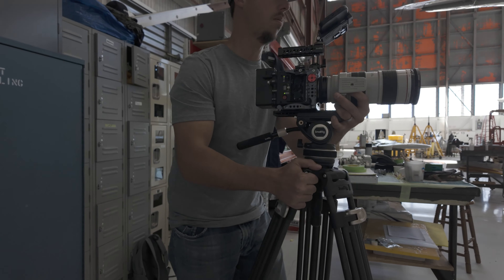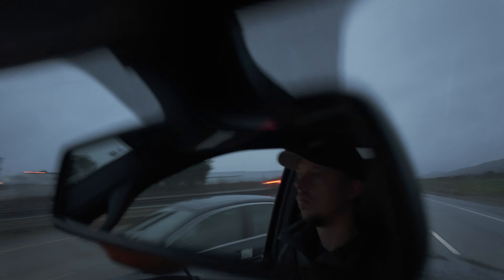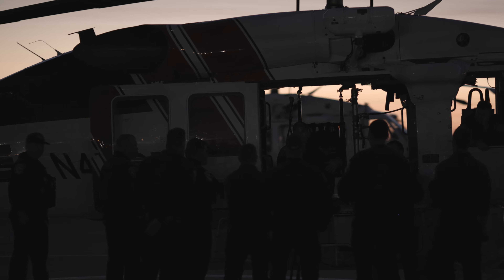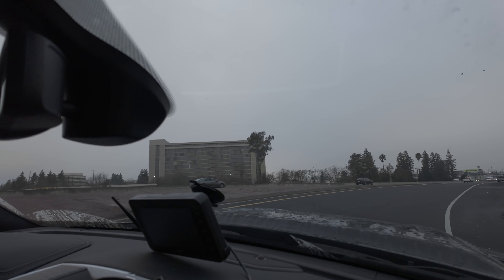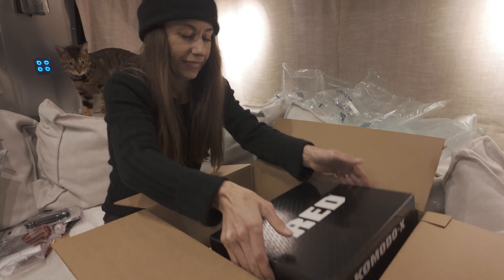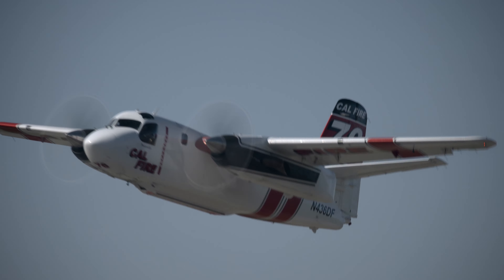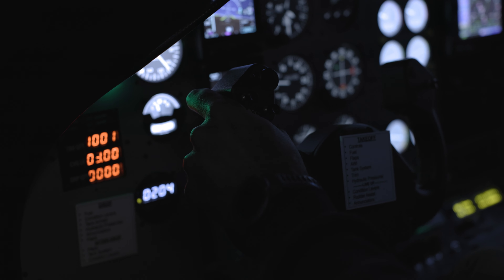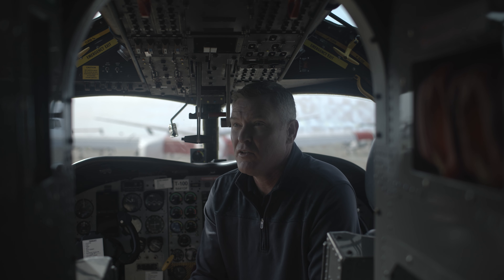Behind the Scenes: Training CAL FIRE's Tanker Pilots for California's Fire Season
Join us as we visit CAL FIRE HQ at McClellan Air Tanker Base in Sacramento to capture CAL FIRE’s tanker pilots train for California's 2024 fire season. This is all for our long-term goal of making a docuseries that will show you what it takes to fight fires from the sky.

To make things more interesting (or complicated, because why not?), we’re testing out two new cameras: the Canon R5C and the RED Komodo, which I've been dreaming about like it’s a sports car. Spoiler alert: we ended up returning one. Want to see which camera didn’t make the cut? Watch until the end! The answer will surprise you.

00:00 - Intro
00:50 - Start: Leaving San Diego
01:27 - History of McClellan Air Tanker Base
02:29 - Day 1: Filming tanker training at McClellan Airpot
03:03 - Camera gear
03:50 - Lead Fixed-Wing Pilot, Brad Baker, explains training and recurrency
06:15 - End reflections
07:40 - Returning the camera that didn't make the cut